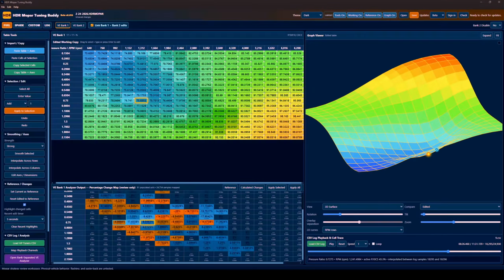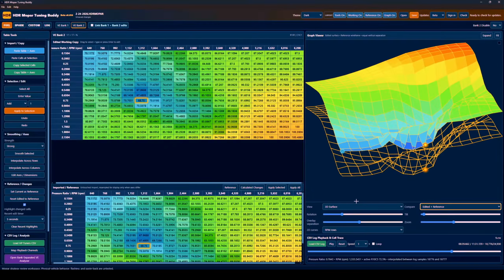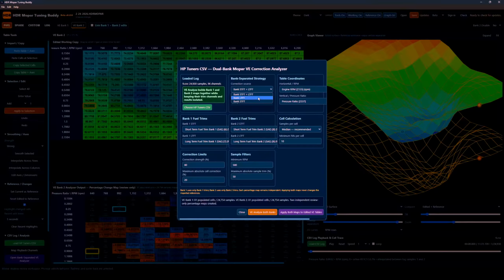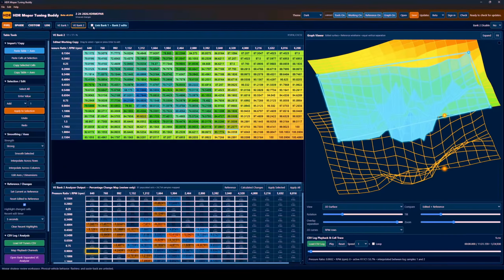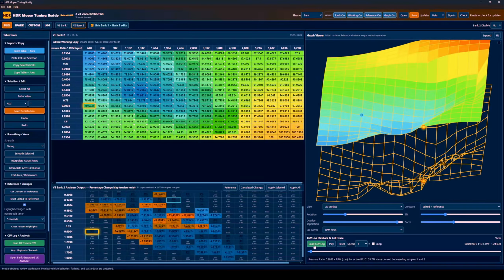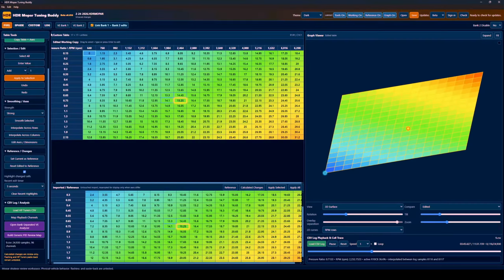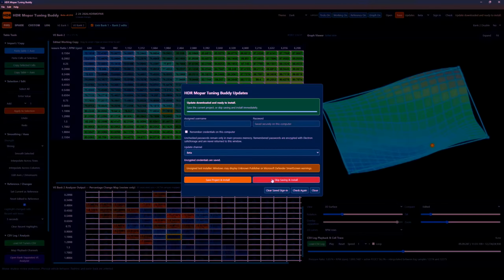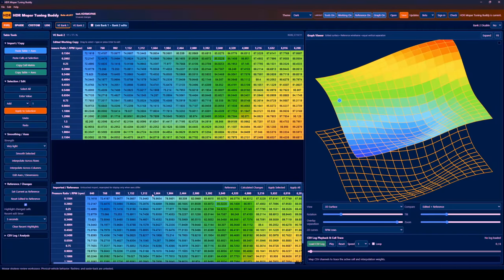MOPAR TUNING MADE EASY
Meet **HDR Mopar Tuning Buddy**, a tuning workflow tool designed to help novice and professional tuners work faster and analyze data with confidence.

In this video, we demonstrate how Mopar Tuning Buddy works with HP Tuners calibration tables and CSV data logs. You’ll see VE fuel-correction analysis, Bank 1 and Bank 2 workflows, table smoothing, synchronized 2D and 3D visualization, log playback, cell tracking, and more.

Whether you’re learning how to tune or looking to streamline your professional workflow, HDR Mopar Tuning Buddy brings your tables, corrections, logs, and visual analysis together in one convenient workspace.

We would love to hear your feedback! Tell us what features or improvements you would like to see. We’re committed to improving the software based on what tuners need.

This software provides analysis and editing assistance only. Always review calibration changes, verify them with accurate logging equipment, and follow safe tuning practices.